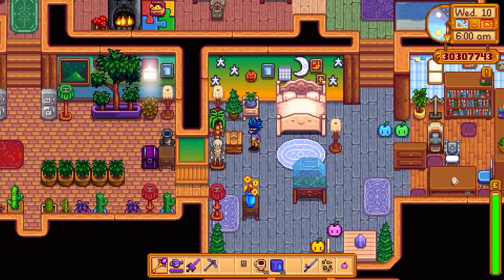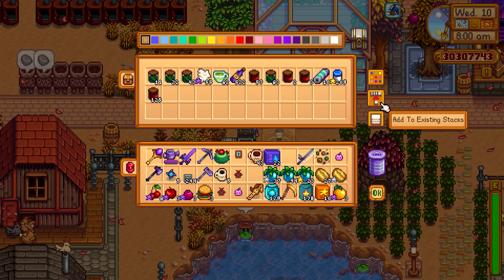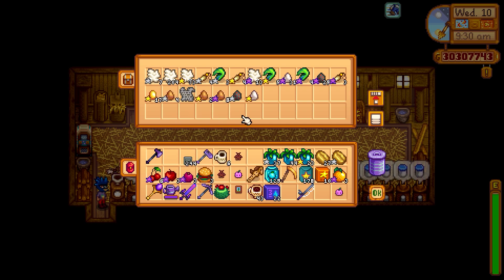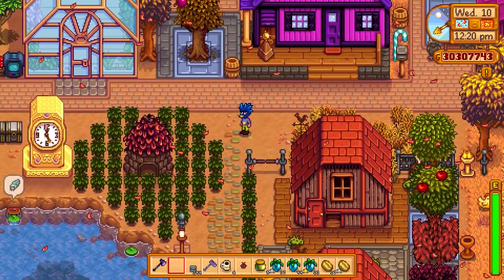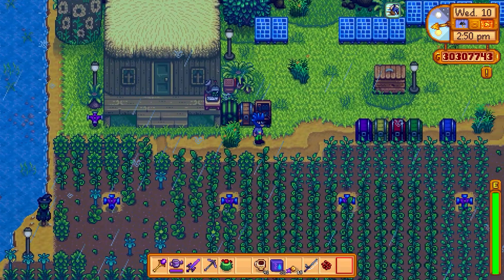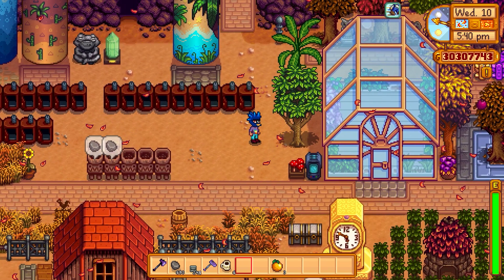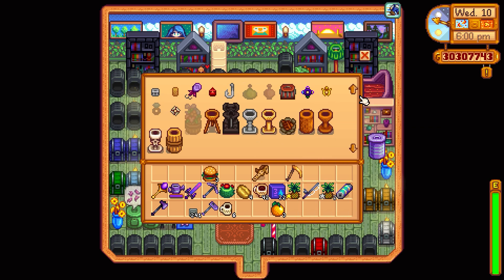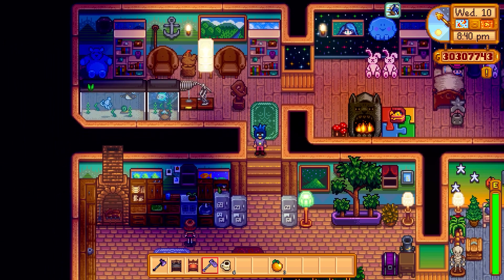Stardew Valley - Let's Play Ep 1036 - NIGHT SHIFT DECORATING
After a busy day working the farm it's time to reconsider our yard and interior design choices - there's change in the air!